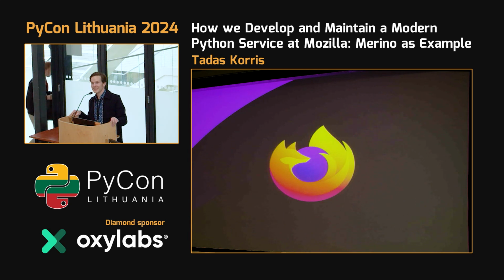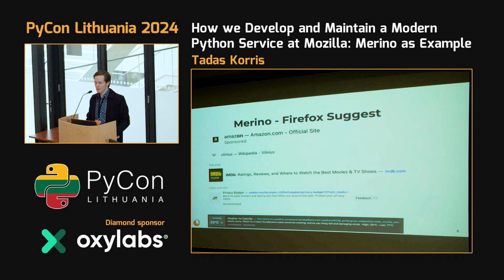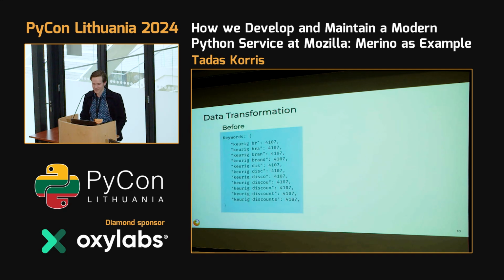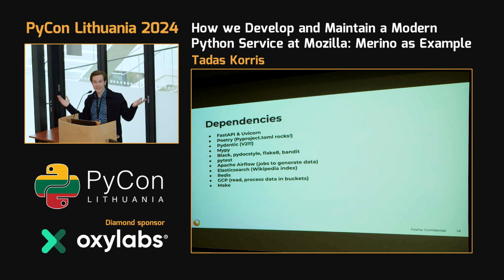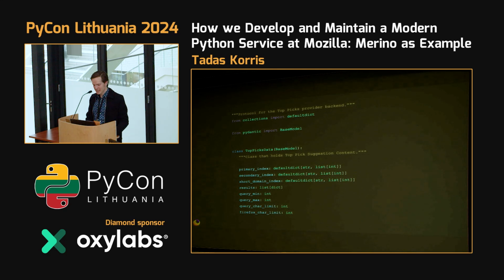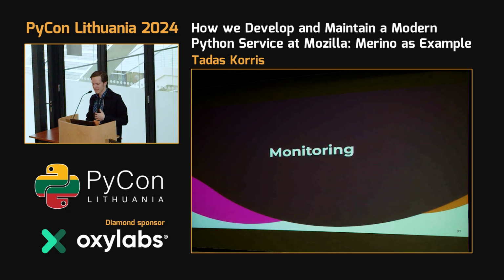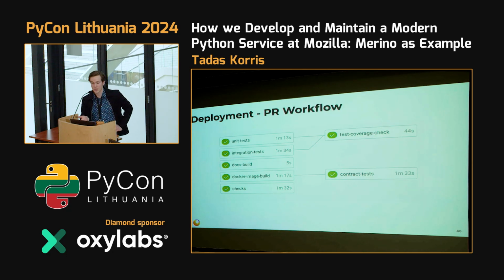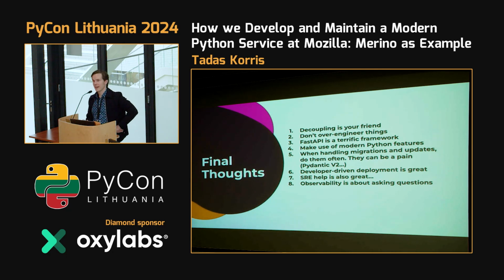Tadas Korris - How we Develop and Maintain a Modern Python Service at Mozilla: Merino as Example